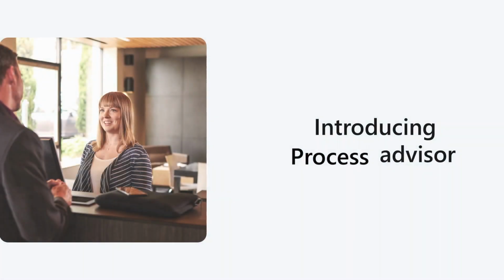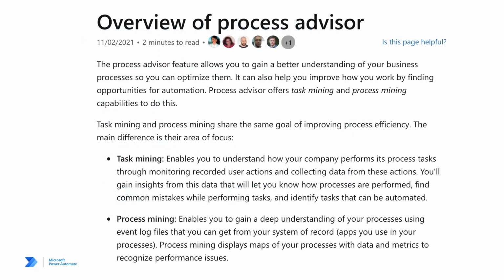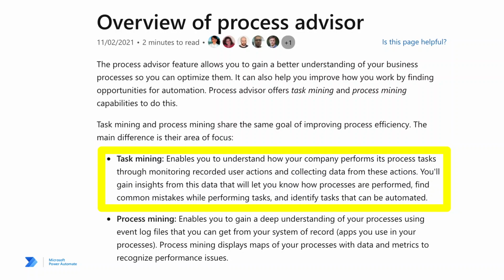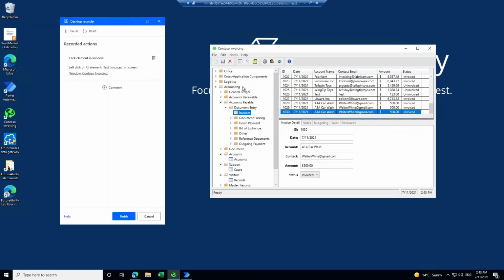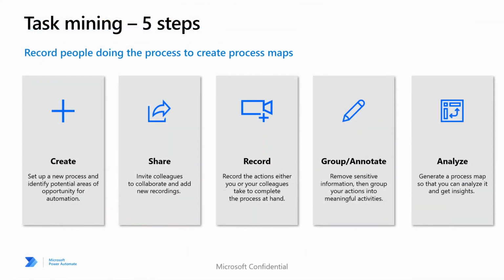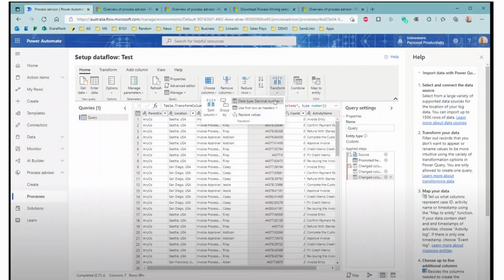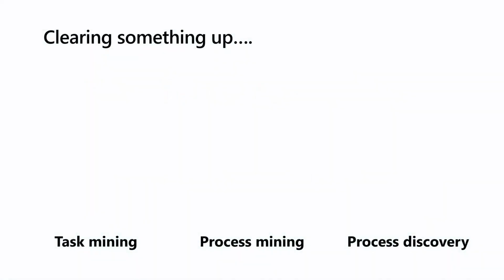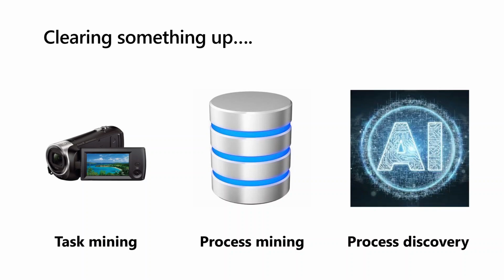PA - 2A Process Advisor Capabilities & Positioning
This short course is dedicated to Process Advisor. Note that this content is taken from the Power Automate course.

If you've completed that, you'll be familiar with the concepts here.